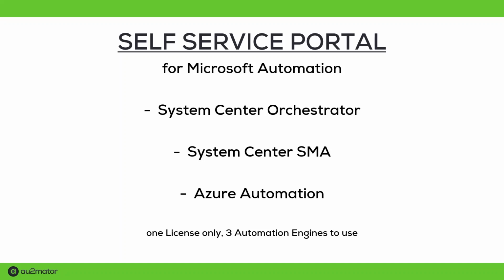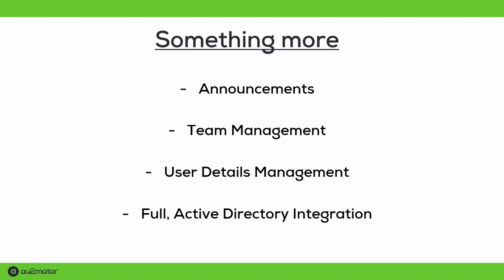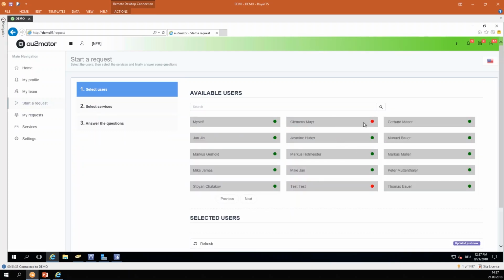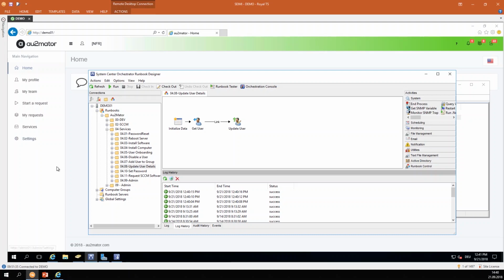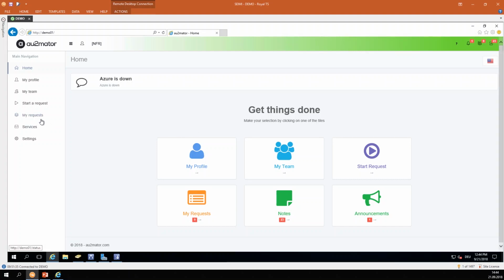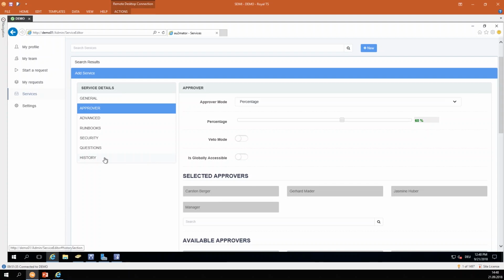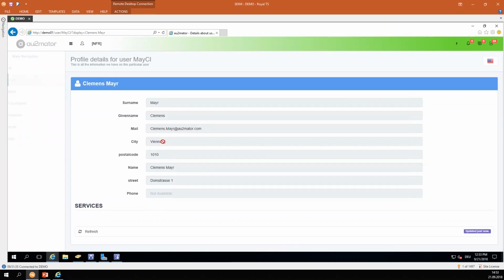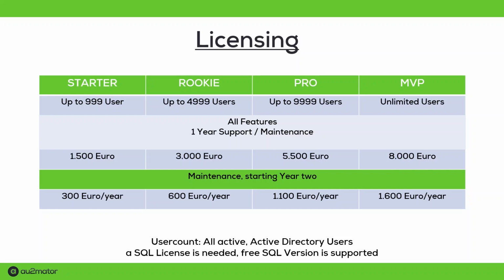WEBCAST - Self Service your IT with au2mator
See how to Self Service your IT with au2mator and use it as a Self Service Portal for Microsoft Automation. System Center Orchestrator, SMA or Azure Automation.